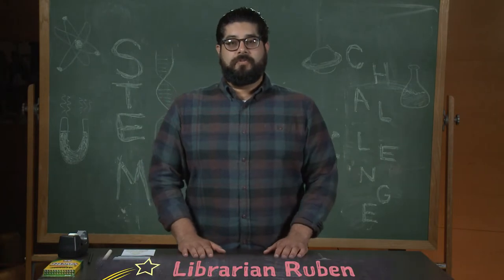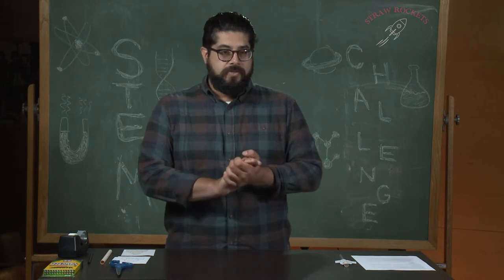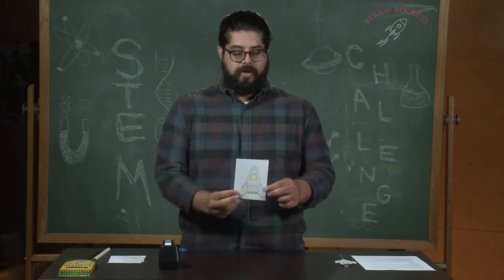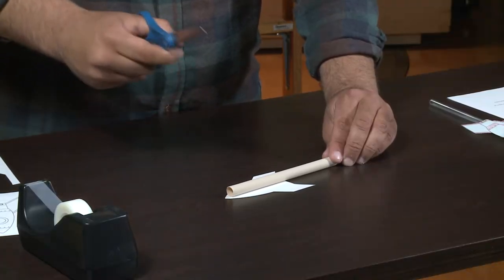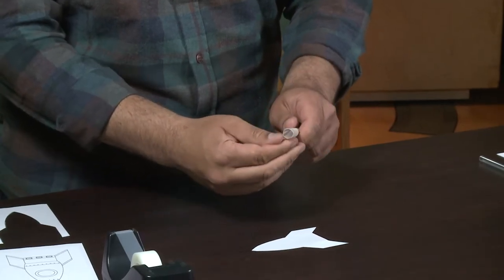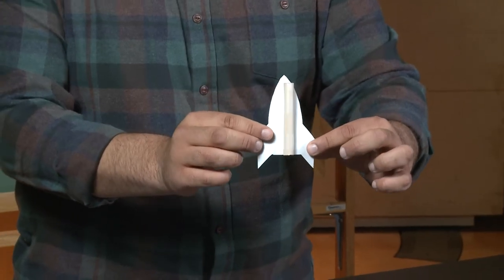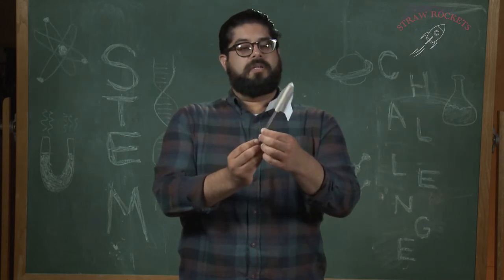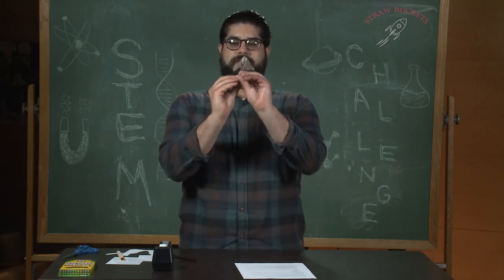Straw Rockets – "STEM Challenge" at the San Francisco Public Library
How long and far can a paper airplane fly? Learn about the principles of flight in this aerodynamics experiment. Gather some paper, straws, scissors and tape for a blastoff challenge with Librarian Ruben.